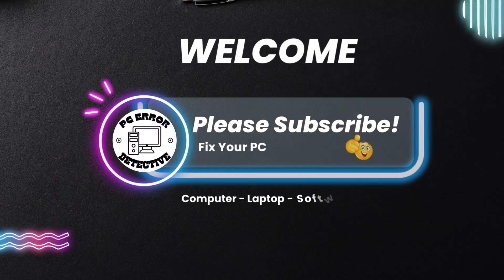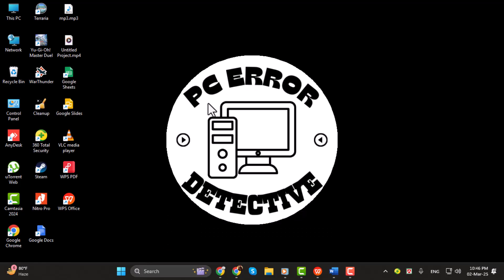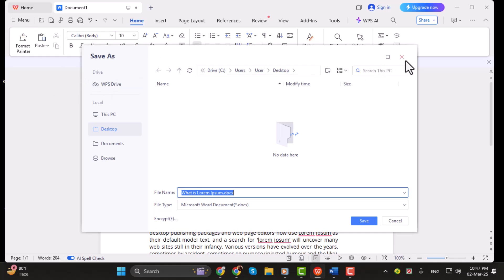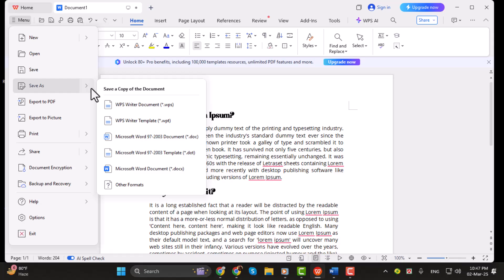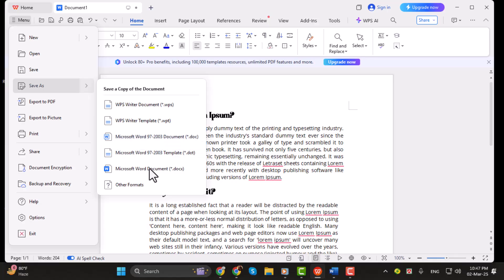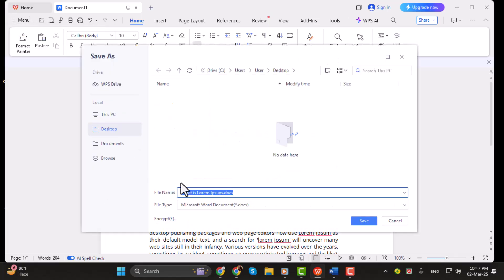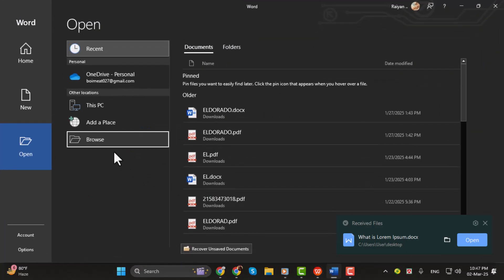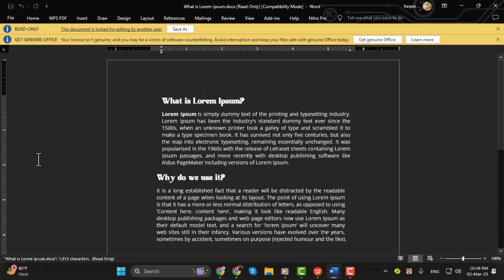How To Open WPS File In Word - Step-by-Step Guide [2025]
How To Open WPS File In Word

WPS files were commonly used by older word processors like Microsoft Works. If you receive a WPS file, opening it in Microsoft Word can be a challenge because Word does not support this format by default. Many users face issues when trying to access or convert these files. Understanding how to open them properly ensures you don’t lose important data. In this video, we explain the best way to open WPS files in Word easily. Watch the full guide for step-by-step instructions.

- Convert WPS file to Word
- Open Microsoft Works file in Word
- How to view WPS file in Word
- Change WPS file to DOC format
- Access old WPS files in Microsoft Word